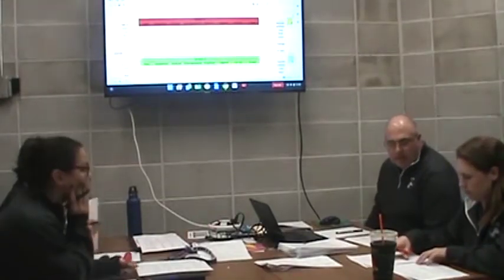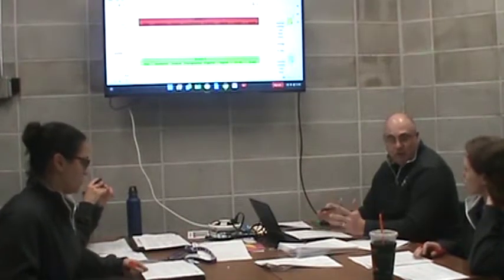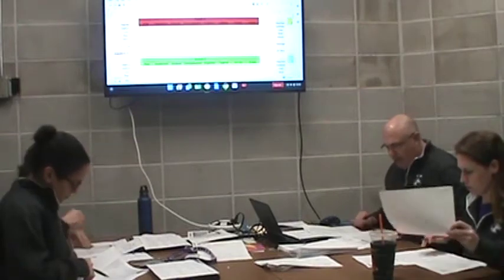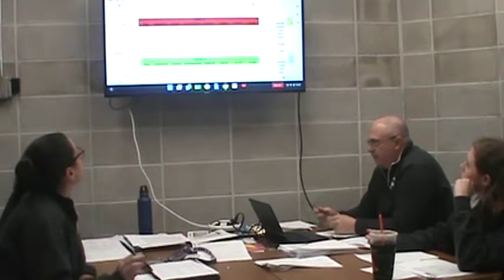PLT Calibration A